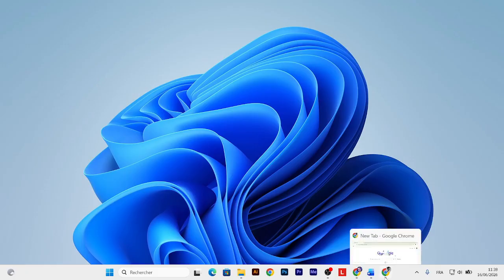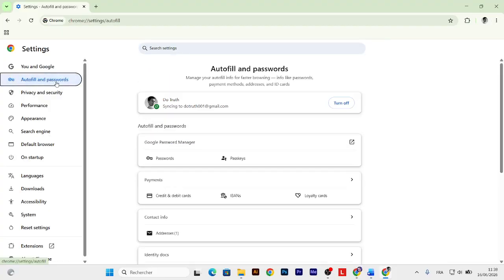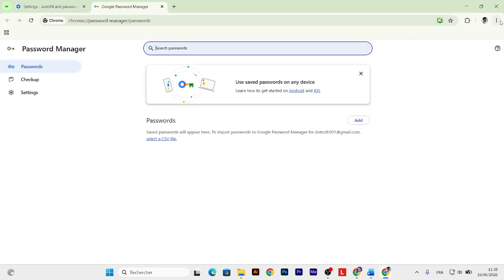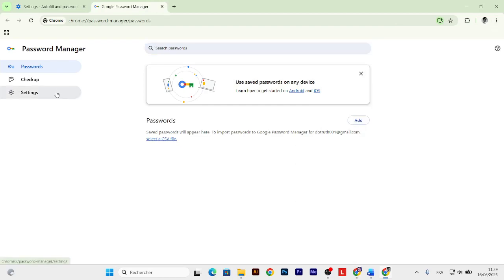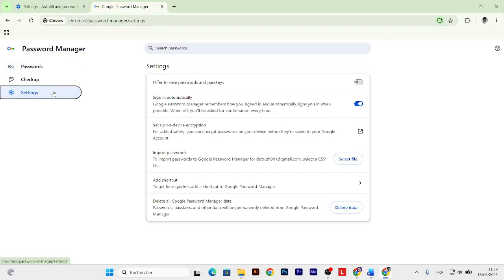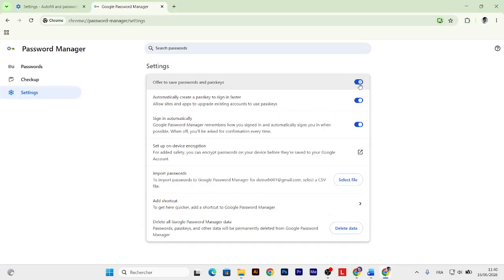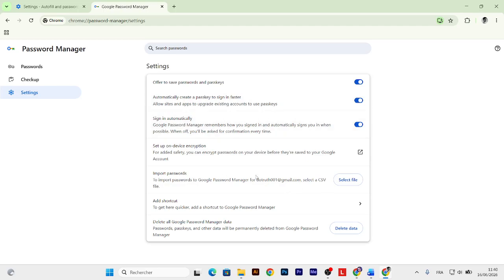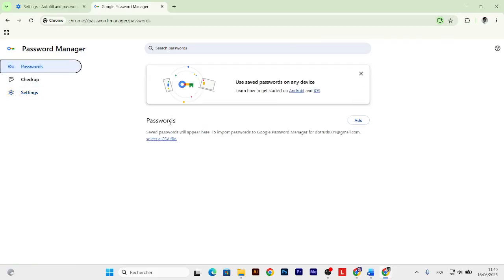How To Fix Google Chrome Not Saving Passwords - Full Guide